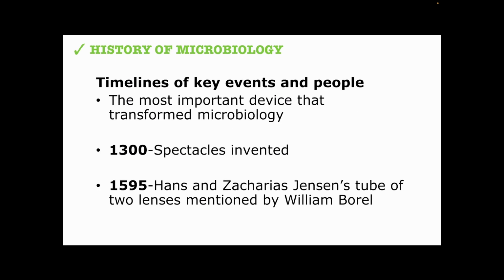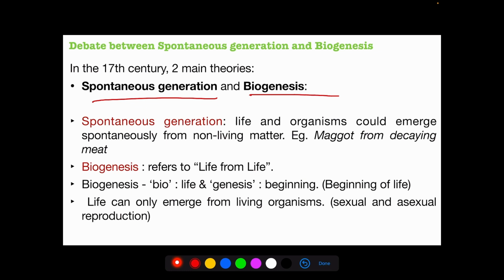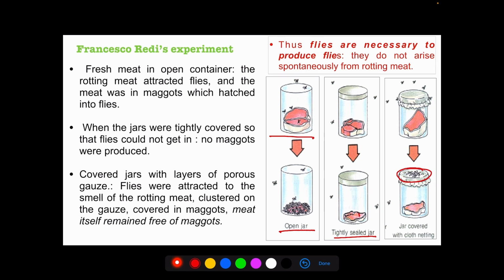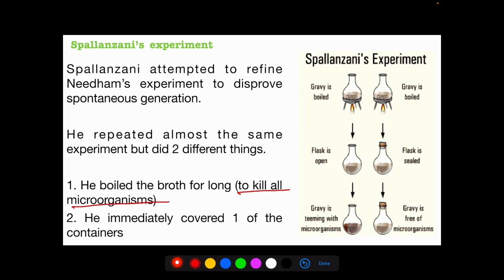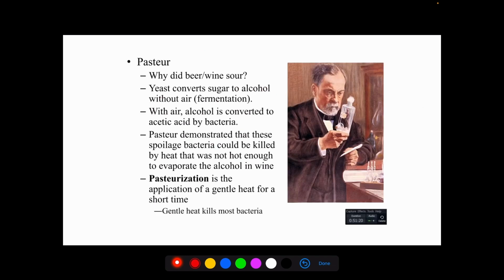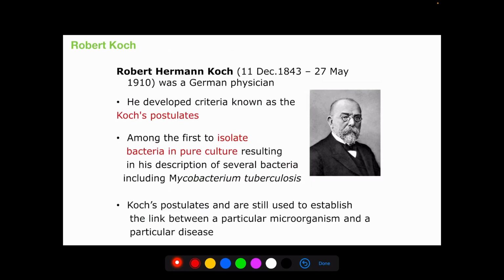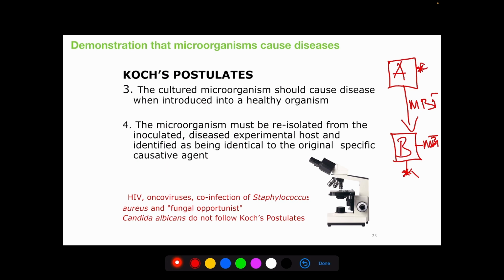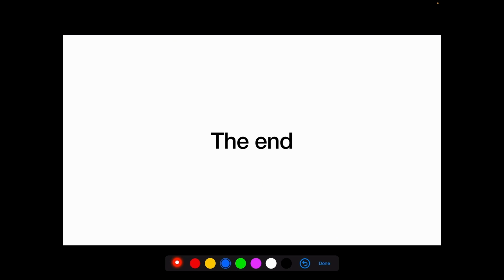History of microbiology 1